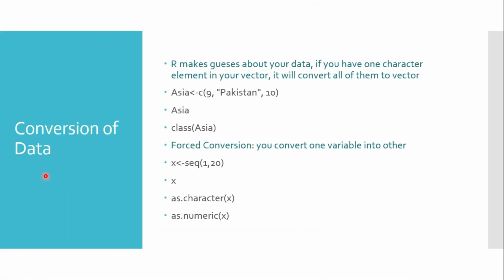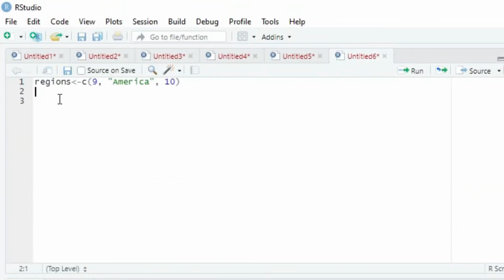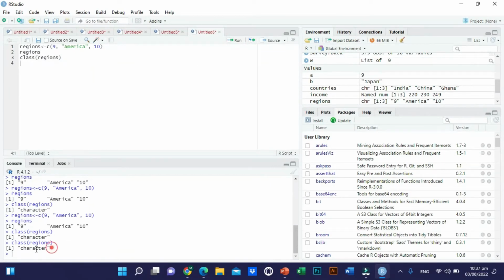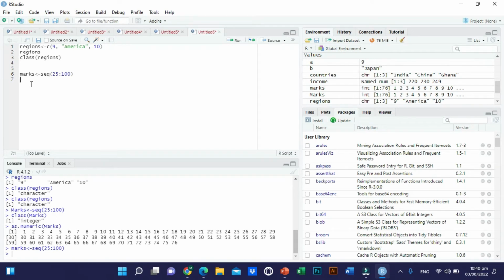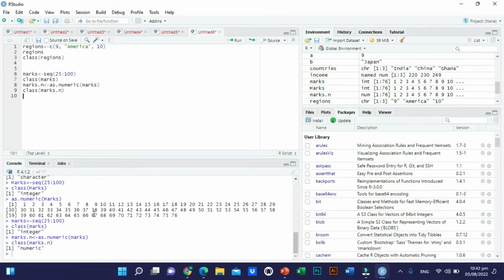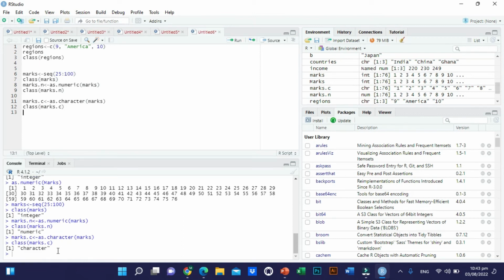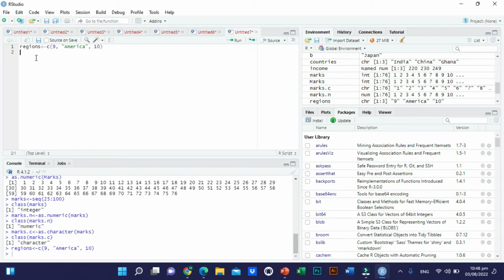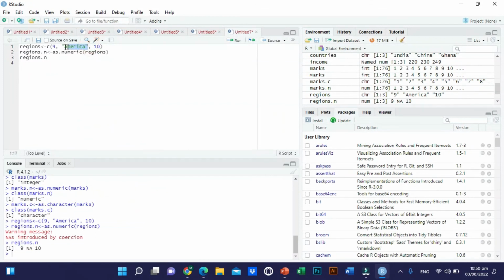Lecture 11 Conversion of Data in R